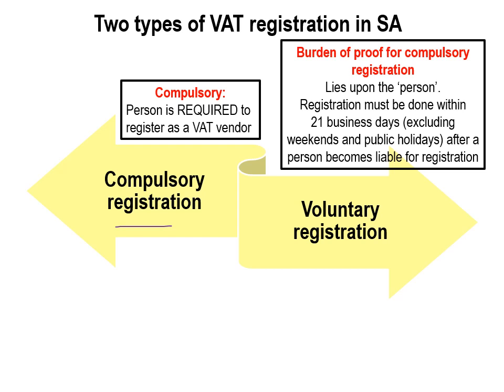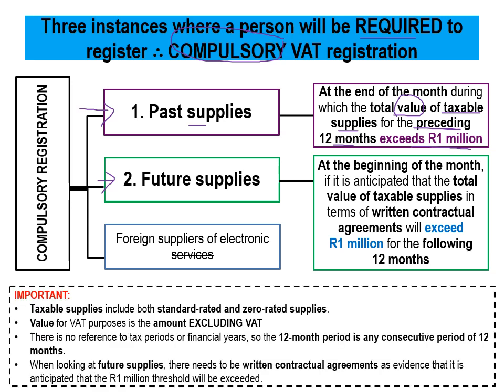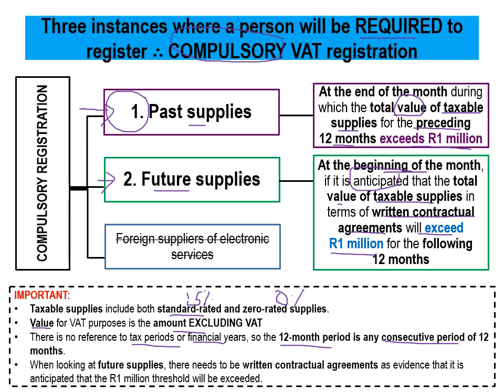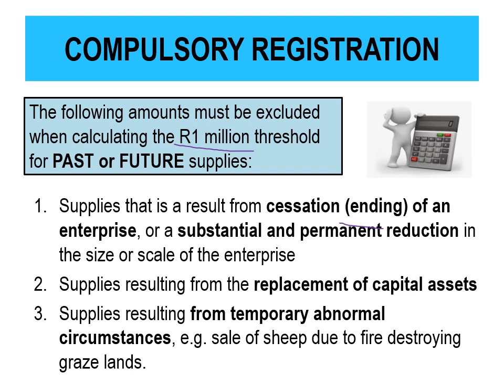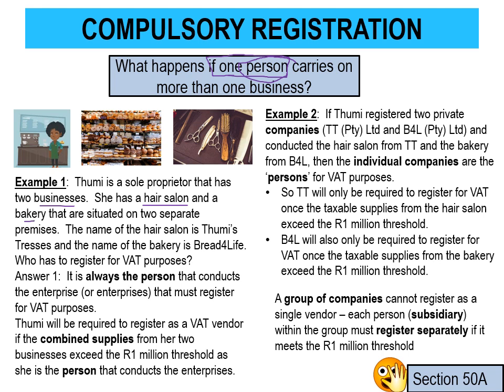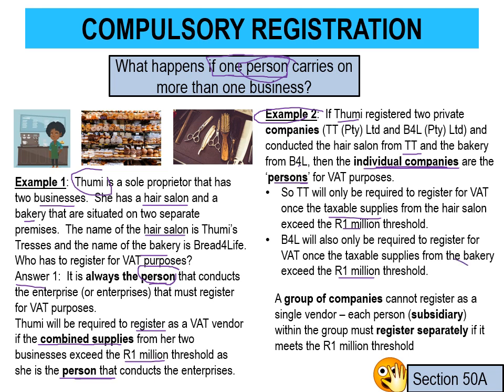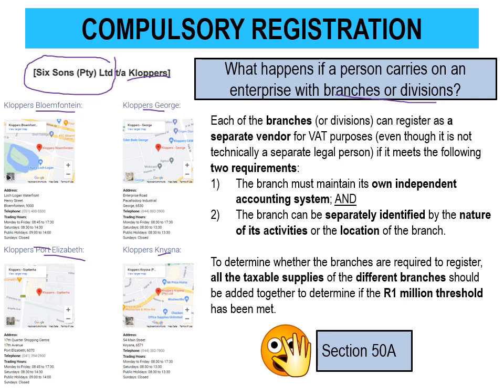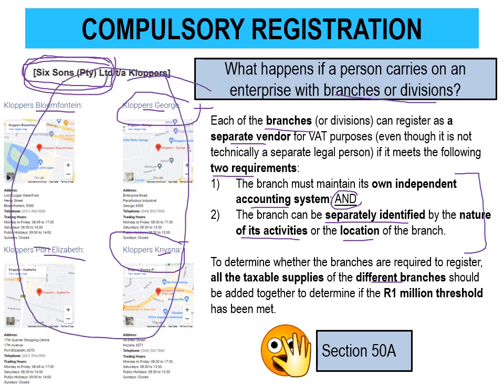Compulsory VAT registration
This video focuses on when a taxpayer is obliged to register for VAT.